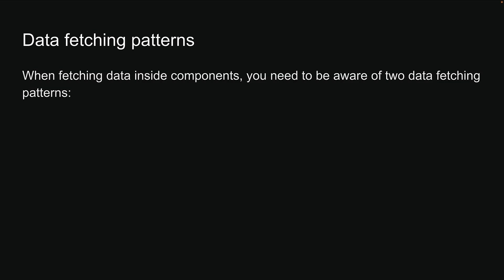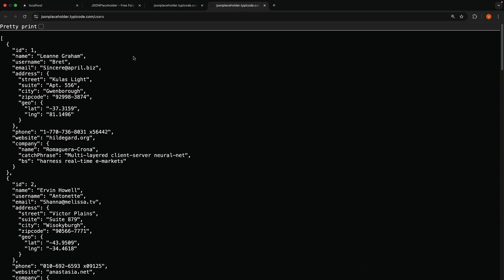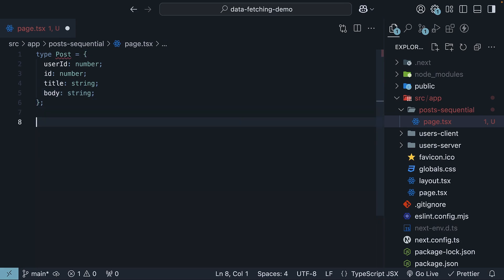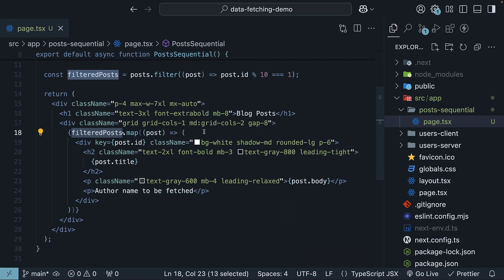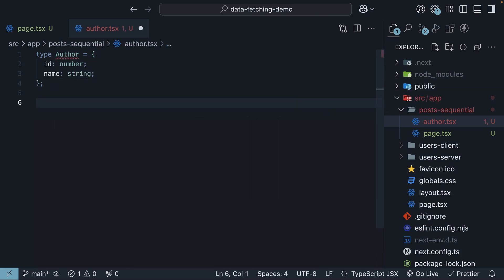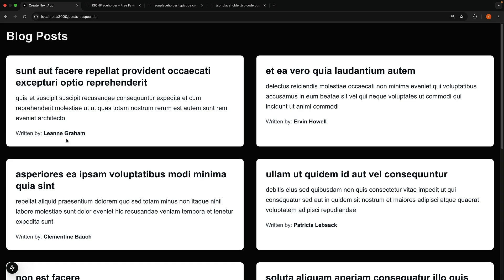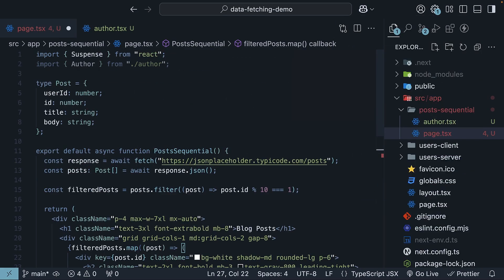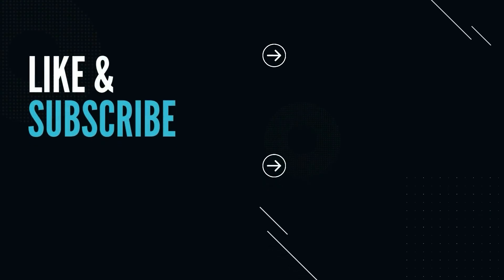Next.js 15 Tutorial - 70 - Sequential Data Fetching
Mastering Sequential Data Fetching in React Components

In this video, we dive into the concepts of sequential data fetching in React components. Using the JSON Placeholder API to create a blog-like page, we explain how to fetch posts and their respective authors sequentially. You'll learn to design posts and author components, handle TypeScript types, and use React's Suspense for a better UI experience. Follow along as we demonstrate the process in VS Code and optimize data fetching patterns to improve application performance.

00:00 Sequential Data Fetching Explained
01:12 Setting Up the Project
01:53 Implementing Sequential Data Fetching
02:42 Fetching Author Details
04:15 Improving UI with Suspense
05:14 Conclusion and Next Steps
05:19 Support the Channel